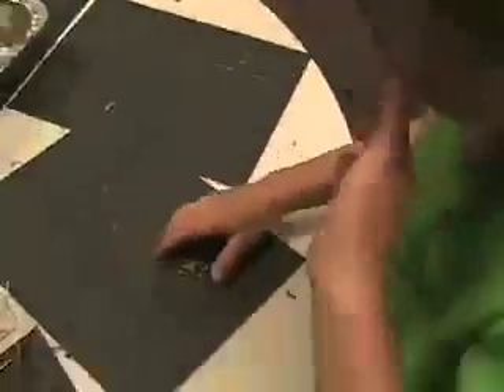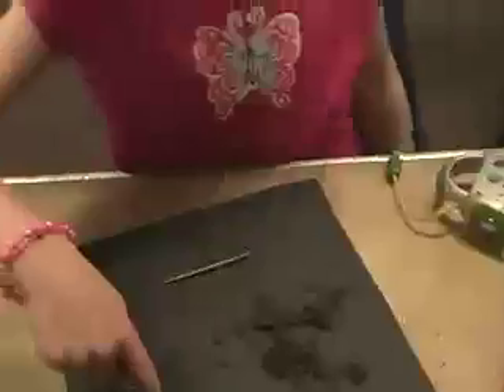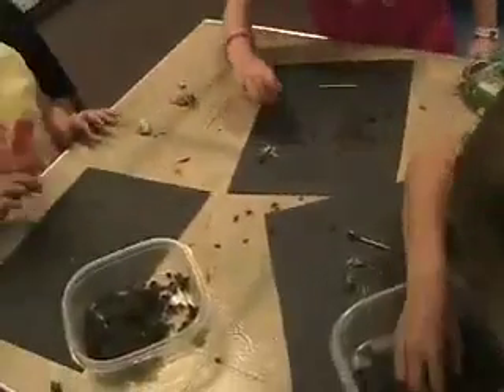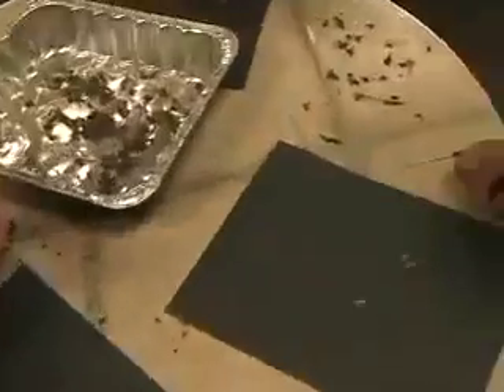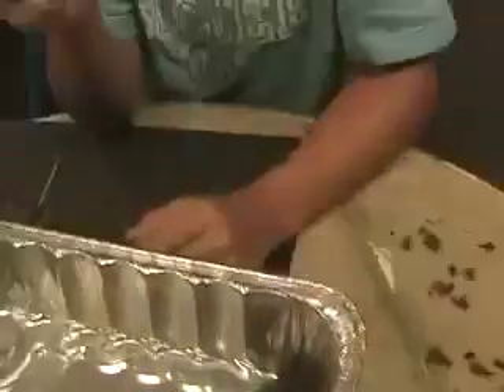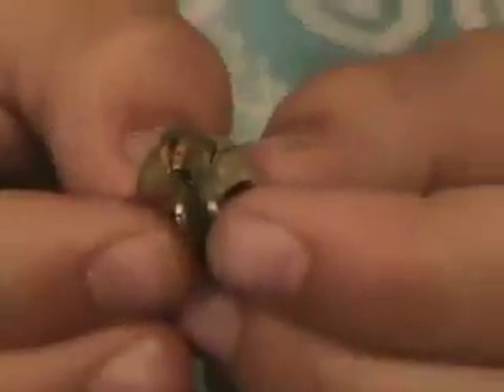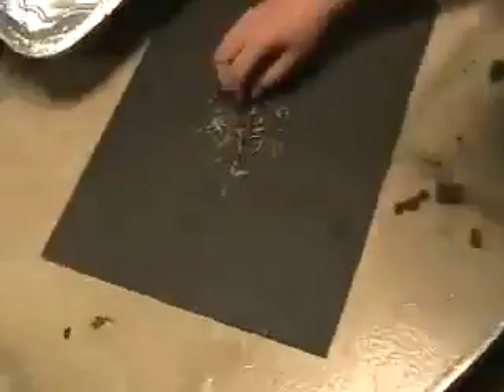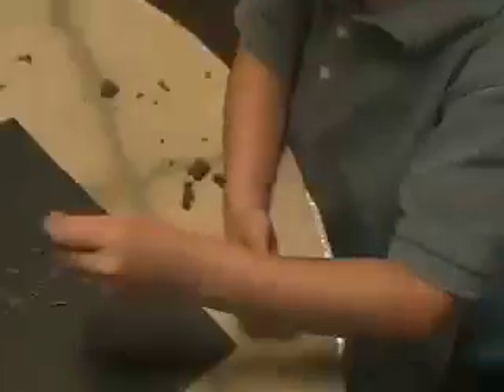Based on Bones - Owl Pellets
Museum of Science Boston
summer 2008

Based on Bones - class for 1-2nd grade
 on the last day of this class the students dissected owl pellets and shared their findings.